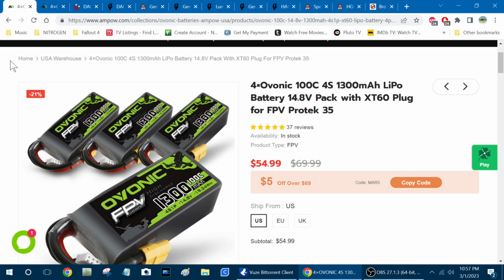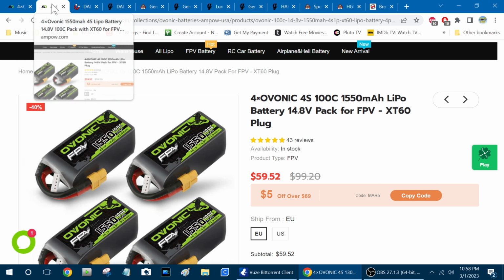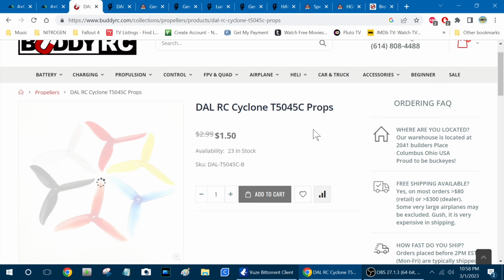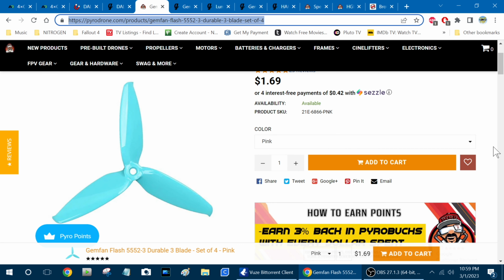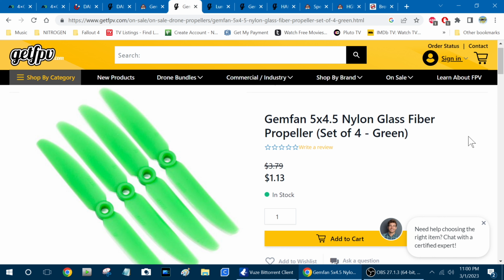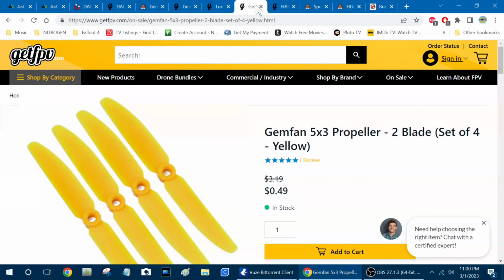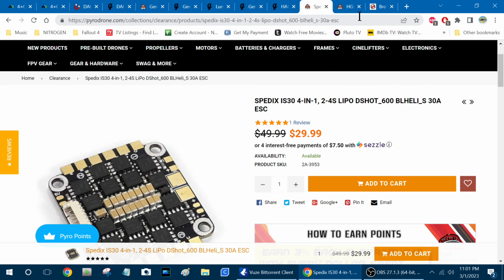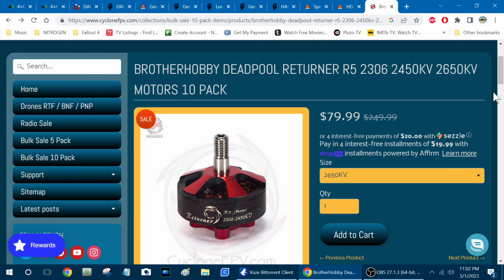FPV Deal's i found for you